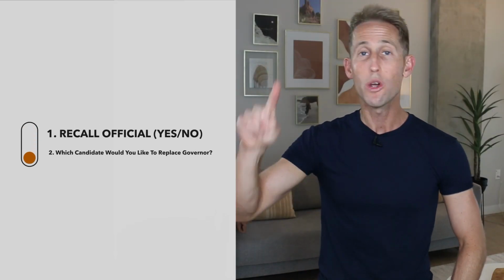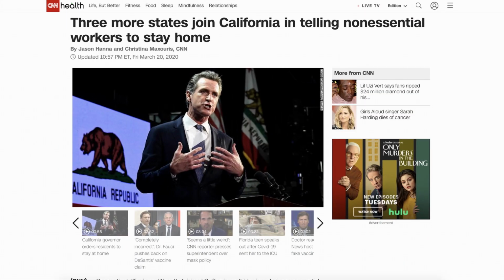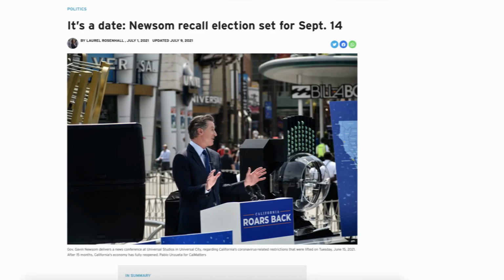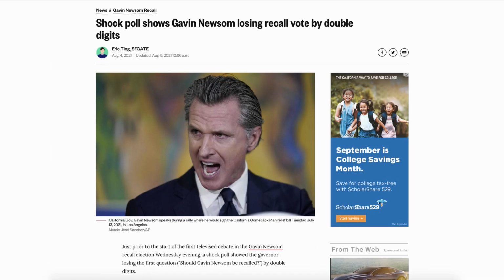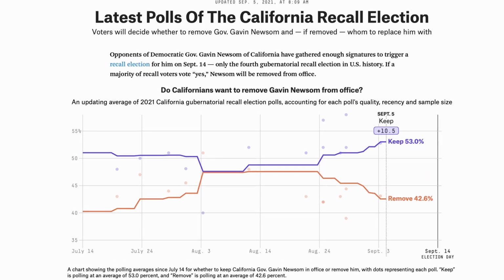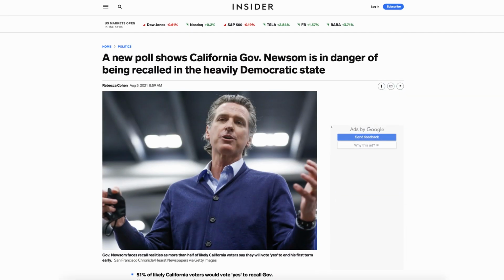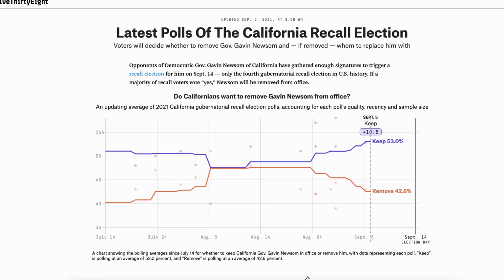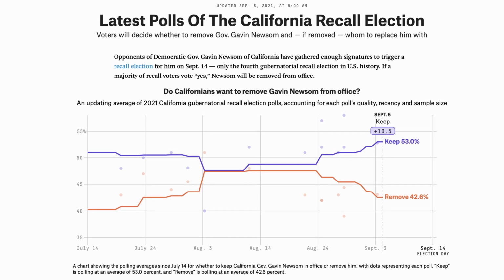California Recall Update: Will Gavin Newsom Get Recalled? @Meet Kevin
Governor Gavin Newsom is fighting to save his political career. Polling shows this race is close. Meanwhile, Larry Elder and Kevin Paffrath are competing to replace Newsom. California Recall Update: Will Gavin Newsom Get Recalled?  @Meet Kevin  Enjoy! Add me on Instagram: beck.zack

This content is for education and entertainment purposes only. The Zack Beck Show does not provide tax or investment advice. The information is being presented without consideration of the investment objectives, risk tolerance, or financial circumstances of any specific investor and might not be suitable for all investors. Past performance is not indicative of future results. All investing involves risk, including the possible loss of principal.

The Zack Beck Show is a participant in the Amazon Services LLC Associates Program, an affiliate advertising program designed to provide a means for sites to earn advertising fees by advertising and linking Thank you for your support.